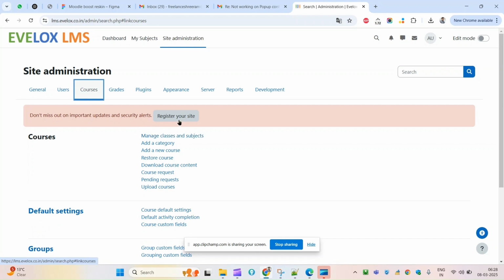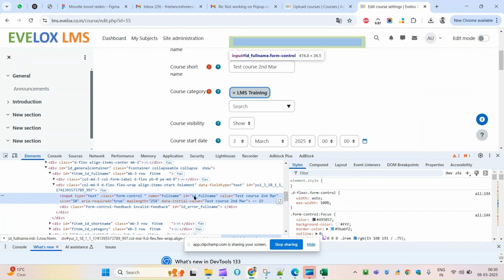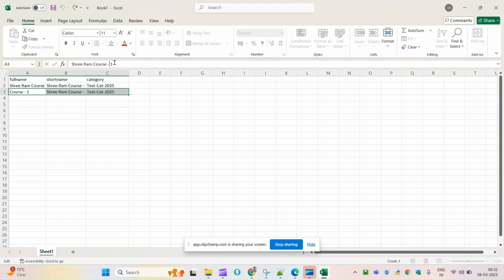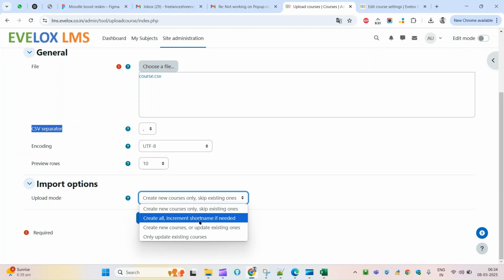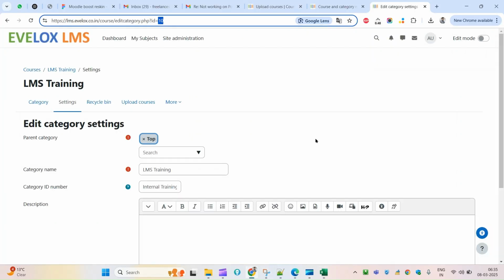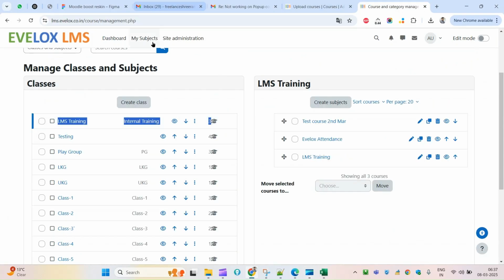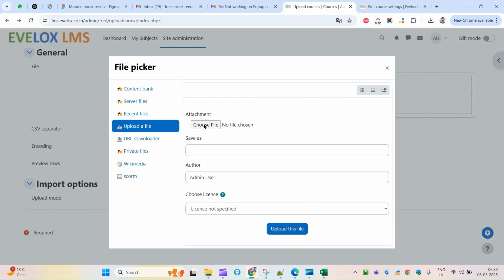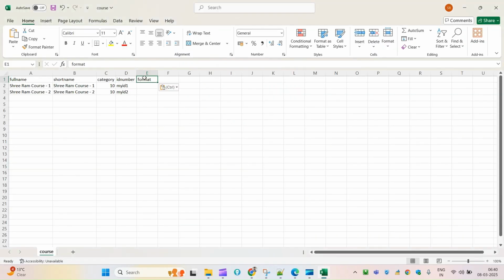Moodle Bulk Course Upload: Quick & Easy Guide!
This video explains how to import or create courses in bulk in Moodle using a CSV file.
Accessing the Upload Feature - [00:29]
CSV File Creation -  [01:11].
Required fields - [02:07].
Preview the results - [05:26].
Address any errors -  [05:38].
Finalize the upload to create or update the courses [07:37].
Additional Updates - [10:07]